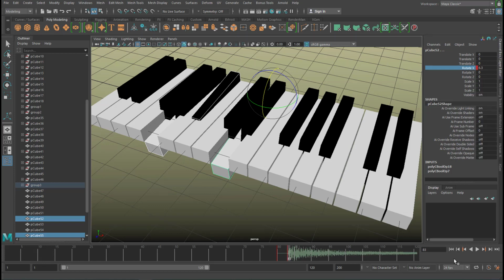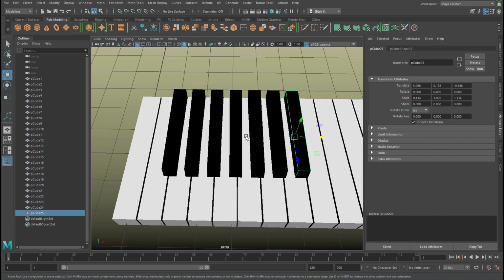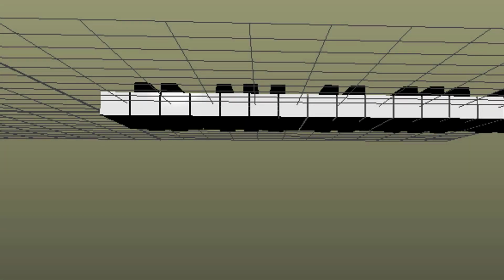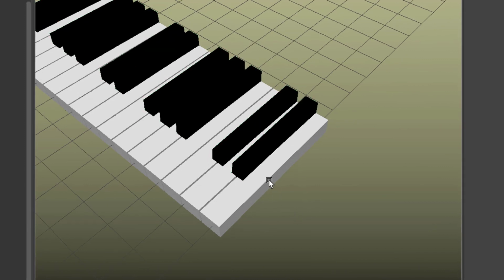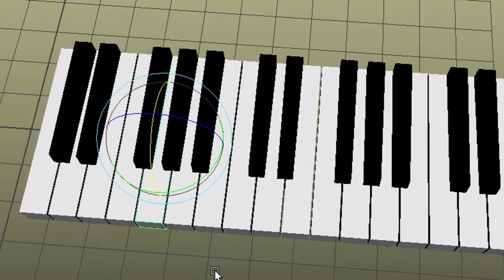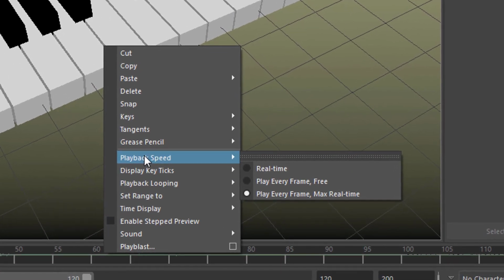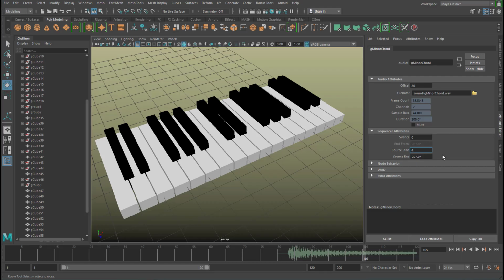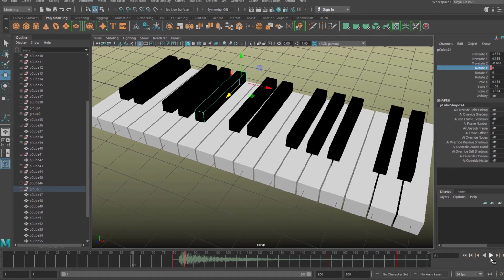Maya: The Chord g Minor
This tutorial consists of four parts: modeling of a playable (!) keyboard, importing a sound and matching it to the animation, an excursion into playing g minor on a real keyboard, and finally rendering. I would have usually made two tutorials out of this, but the parts harmonize so nicely that I decided to do a full project. In real time it would take me about 10 minutes. With all the explanations 20 minutes is not too bad ;_)

In technical terms the tutorial is about simple polygon modeling, about boolean operations, grouping and the pivot. It also discusses properties of sound.

Why g minor? Why not. You find it on Wikipedia And more resources on Wikimedia Commons

If you've never played a piano, you will like the real live excerpt in this video.

The music: "Computer Animation" and "Dubius 170", composed by me for this channel, licensed via GEMA.